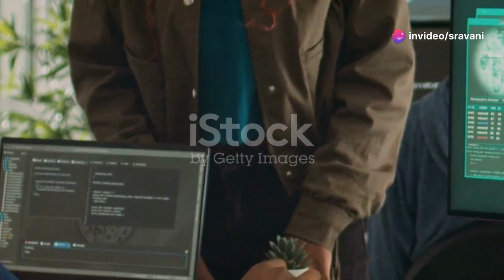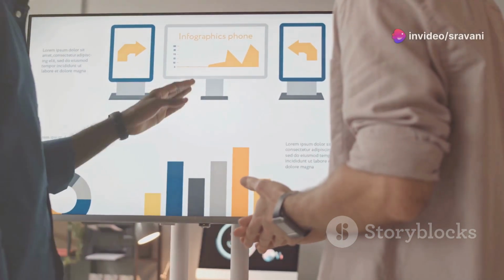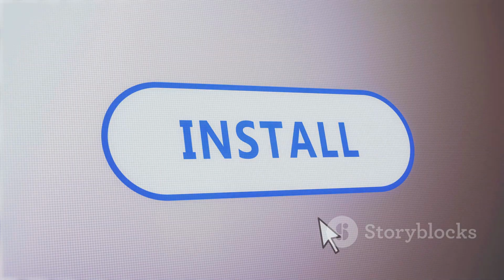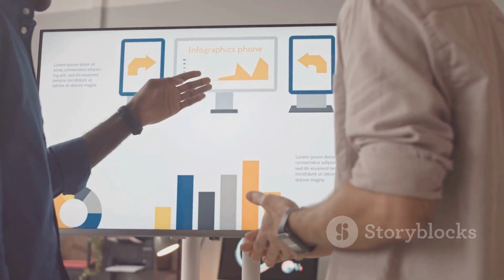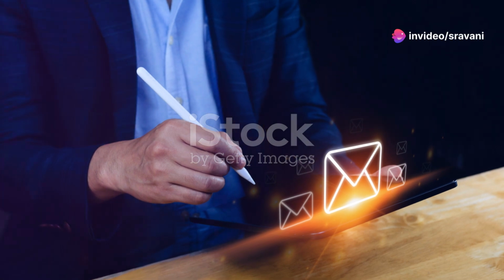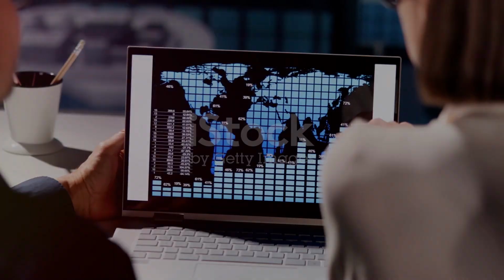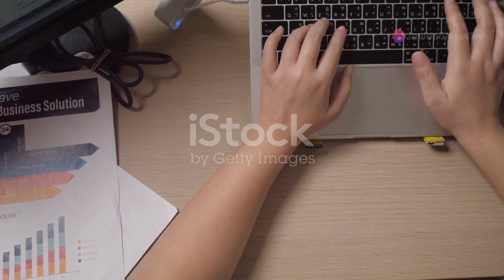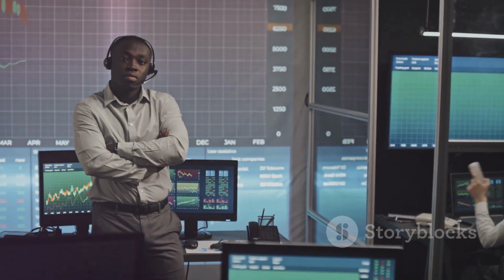Mastering Microsoft Power BI | PL-300 Microsoft Power BI | Power BI Certification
We at Pentip Solutions offer trainings in all software courses from the past 13 years.New batches every week , For exciting batch discounts visit us